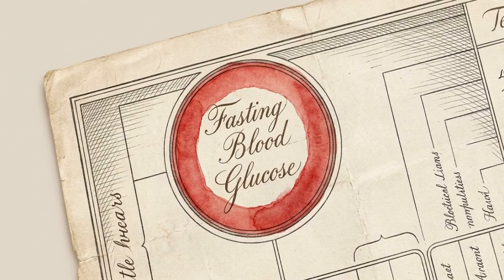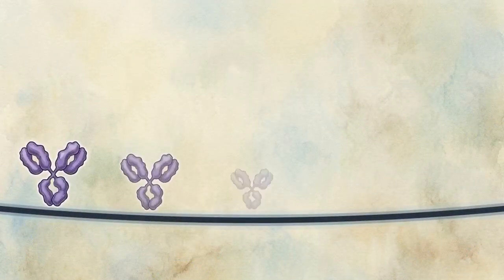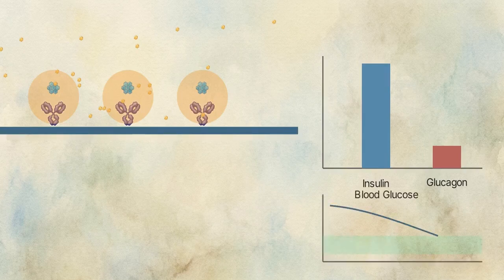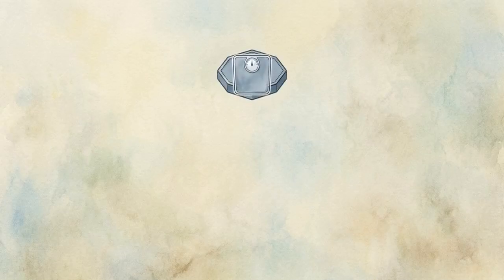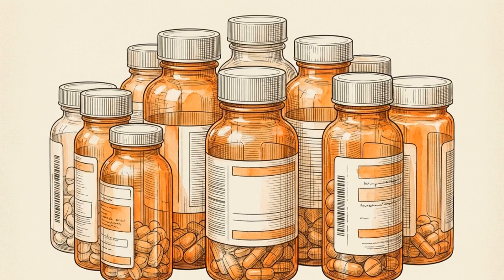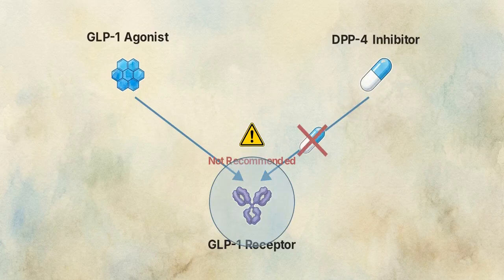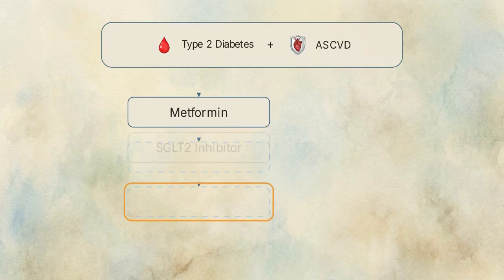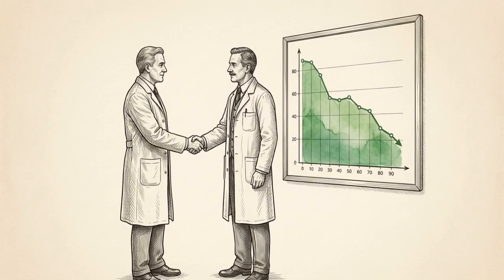How does Semaglutide work? (Easy Pharmacology)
Semaglutide is one of the most talked-about medicines in diabetes and weight management, but how does it actually work? In this video, we break down the pharmacology in a simple, visual way so the mechanism finally makes sense.

Semaglutide is a GLP-1 receptor agonist, which means it copies the action of a natural incretin hormone involved in blood glucose control and appetite regulation. This helps explain why it can lower HbA1c, support weight loss, slow gastric emptying, and affect appetite signals in the brain.

In this PharmReviser breakdown, we look at the key clinical shift behind semaglutide: it is not just about glucose lowering, and it is not just about weight loss. The important idea is how these two effects connect through the pancreas, stomach, and brain.

This video is designed for pharmacy students, foundation trainee pharmacists, pre-reg learners, and anyone revising diabetes pharmacology. By the end, you should have a clearer mental model for how semaglutide works, why dose escalation matters, and how to think about its benefits in practice.